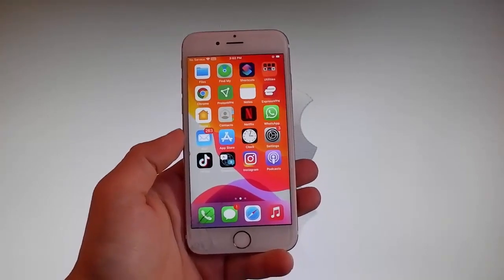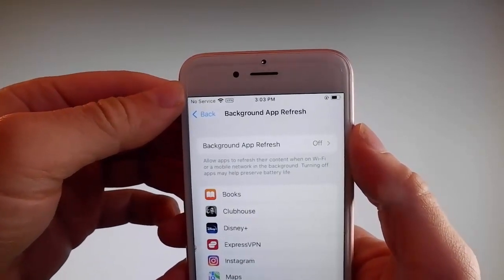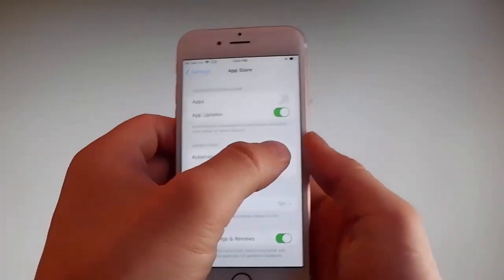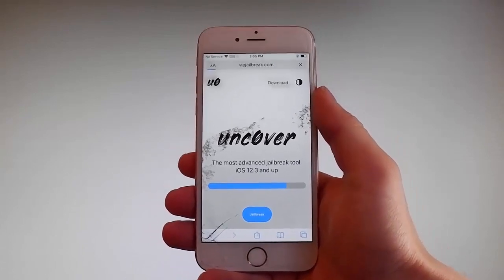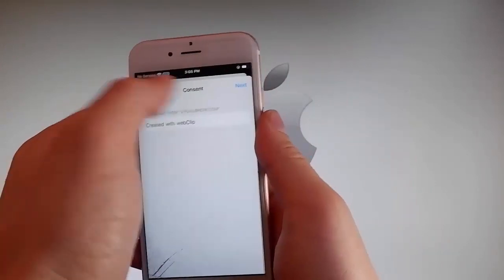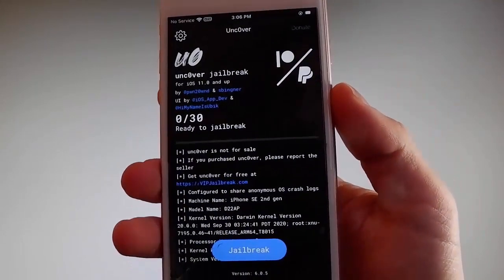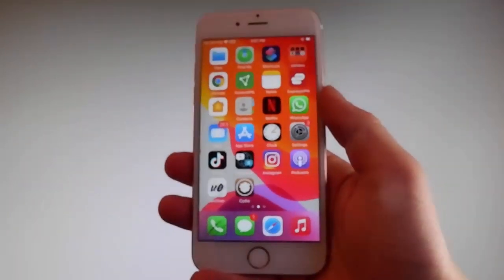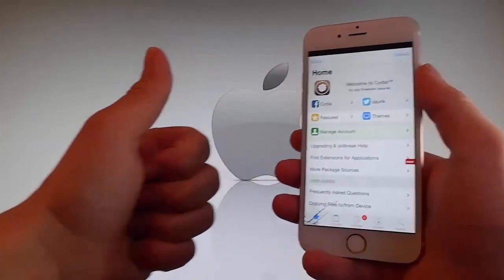Jailbreak iOS 16.4 Untethered [No Computer] - Unc0ver Jailbreak 16.4 Untethered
Apple have recently released their 16.4 update so it’s time for you to install Unc0ver Jailbreak 16.4 untethered. It is so easy to install Jailbreak iOS 16.4 untethered as it will download direct to your iPhone. You can install Jailbreak iOS 16.4 direct to your phone, no messing about with other devices to carry out the jailbreak for Unc0ver Jailbreak 16.4

If you watch the tutorial unc0ver untethered 16.4 you will also see that the latest version of Cydia will auto install also which is a unique feature of unc0ver 16.4! By using Unc0ver Jailbreak iOS 16.4 you will get immediate access to Cydia and install some great third-party apps and tweaks to your iPhone.

We spent a couple of days installing and testing Uncover jailbreak 16.4 on our test phones. The unc0ver download 16.4 loaded just fine on several different models and unc0ver jailbreak 16 is virus and bug free which is important.
Just check out the video to find out how to jailbreak ios 16.4 untethered, you will be surprised how easy it is.

unc0ver tutorial 16.4
Jailbreak Unc0ver 16.4